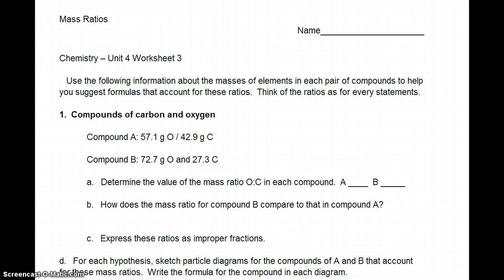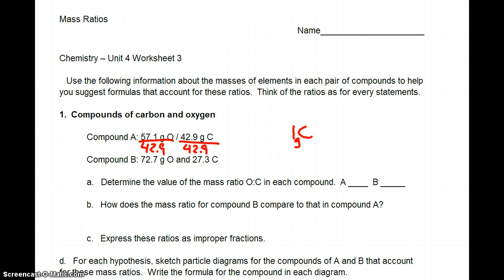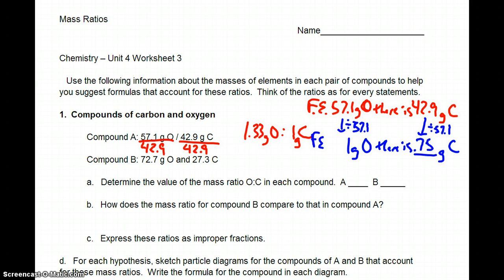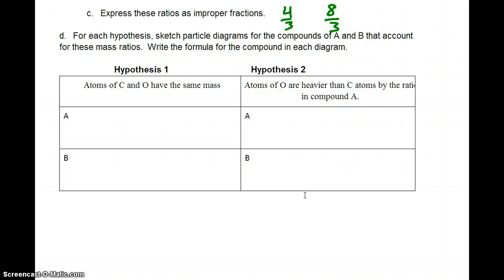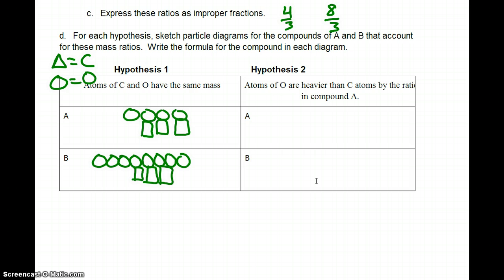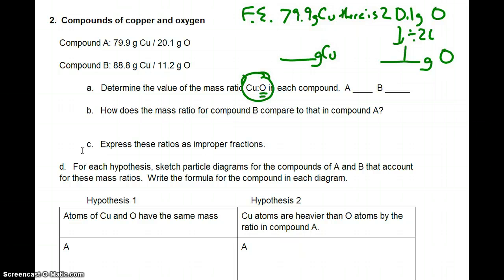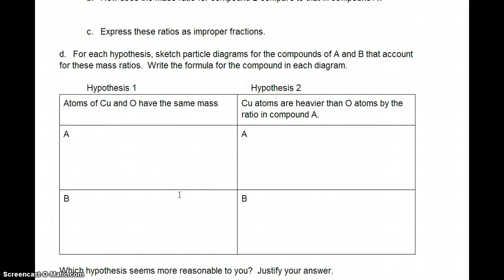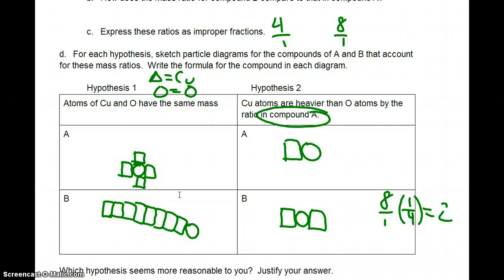Mass Ratios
Mass Ratio (U4) of Modeling Chemistry